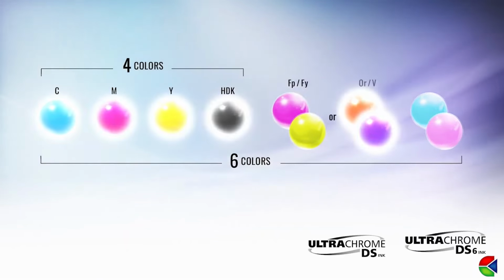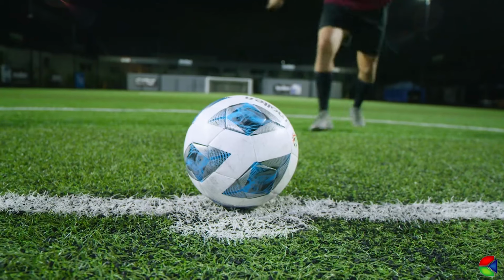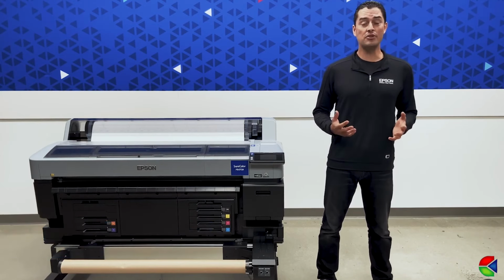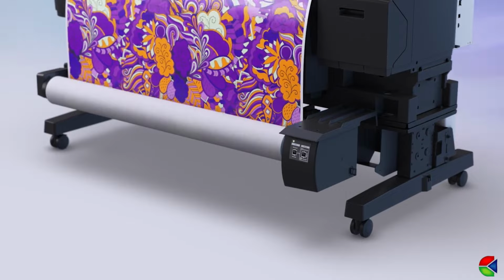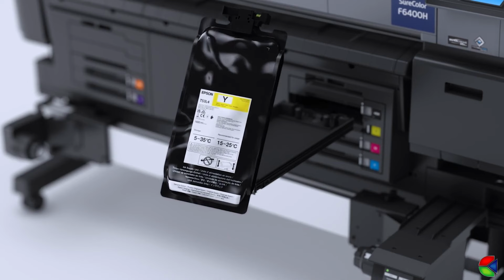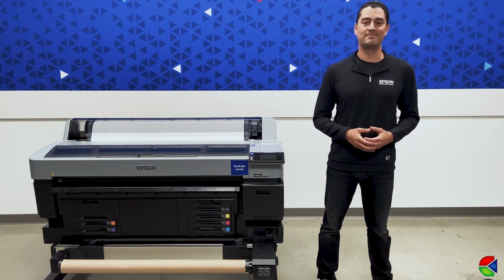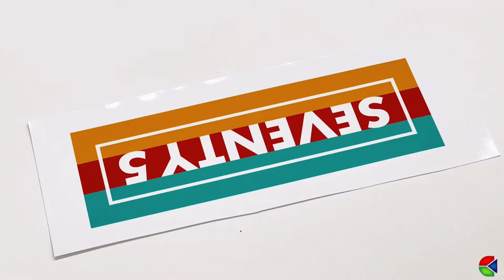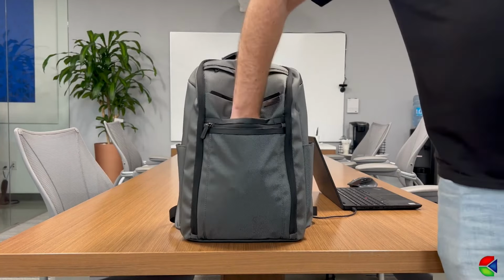Epson SureColor F6470 Series Introduction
Epson F6470 6 Color High Performance Edition Dye Sublimation Printer

Epson® SureColor F6470 44″ High Performance Edition Dye Sublimation Printer. Features printhead with Nozzle Verification Technology. 4.3" touchscreen control panel, easily accessible maintenance, built-in cutter for roll-to-sheet convenience and media take-up reel system. Epson Edge® Print software and live monitoring with Epson® Cloud Solution PORT2. Front-loading media. High-performance, versatile 6-color digital dye-sublimation printer.

PrecisionCore MicroTFP printhead
Productive, high-quality 6-color output — print speeds up to 400 ft/hr

UltraChrome DS Ink - Multiple ink configurations available
Integrated ink pack system utilizing 1.6-liter UltraChrome® DS Ink delivers astounding image quality with rich colors. Ink (T53KM20) and paper sold separately